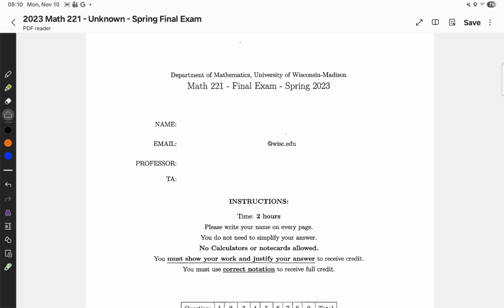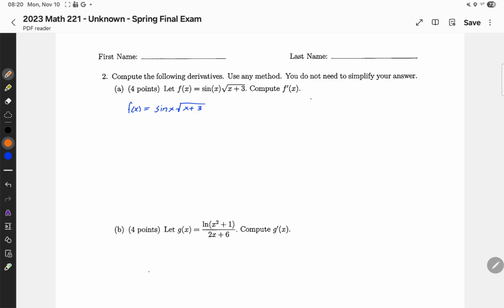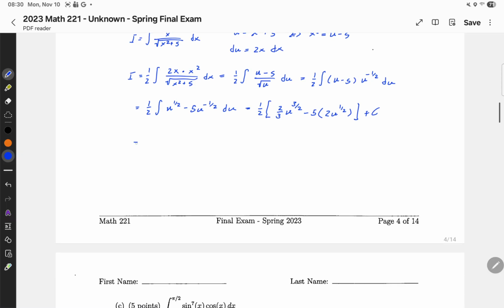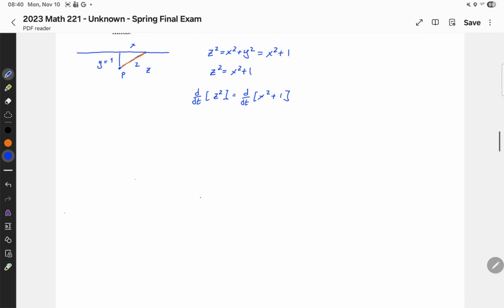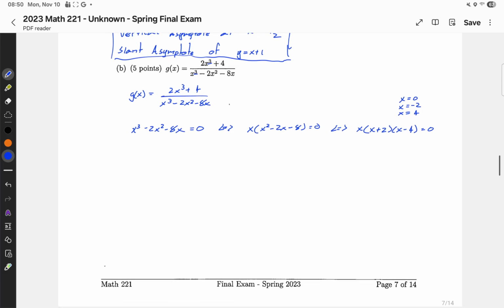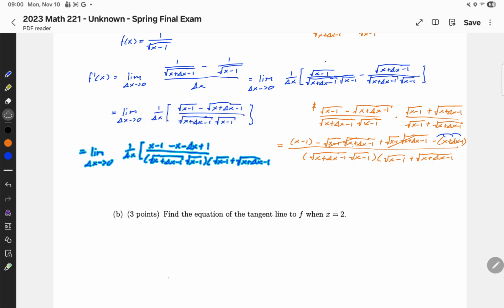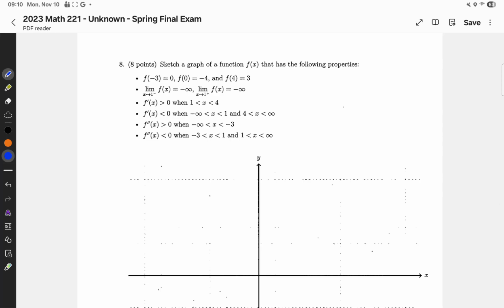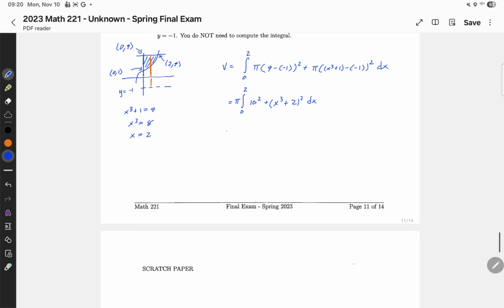MATH221 2023 Spring Final